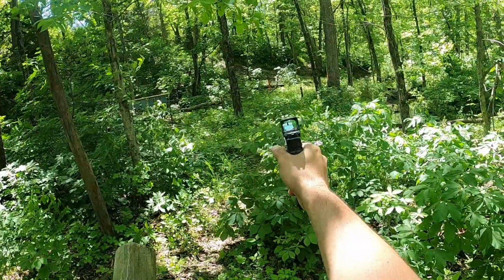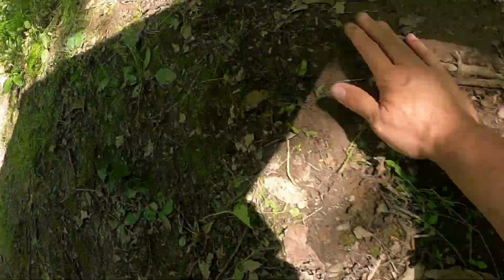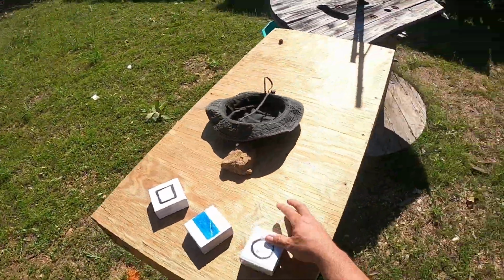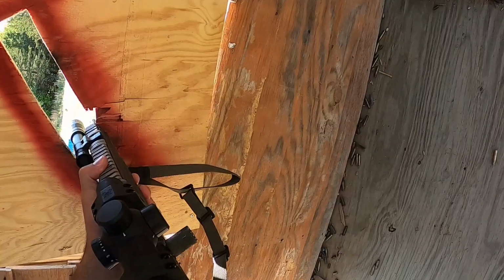Kalashni-con IX Saturday Stages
These are my Saturday stages for Kalashni-con IX held at Lead Farm 3 gun range outside of Versailles MO on May 10th and 11th, 2025 . Kalashni-con is a 2 gun style AK match that tests you as much as your Kalashnikov.

I ended up with a first place in the magnified division.

All stages are shot on a safe and controlled range.